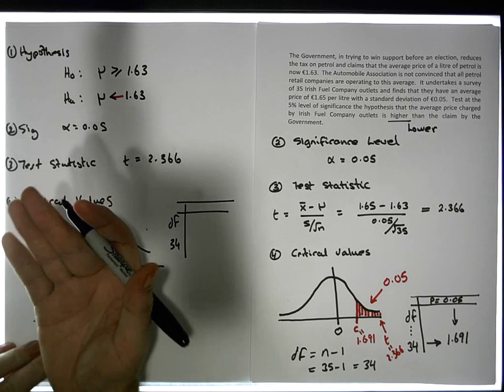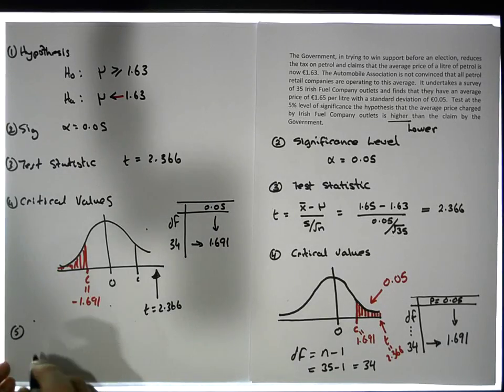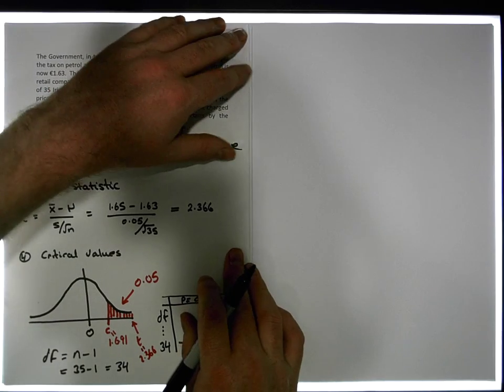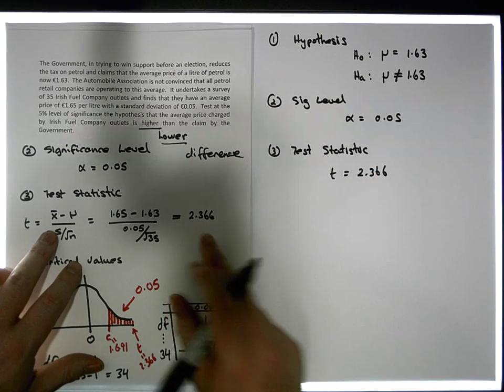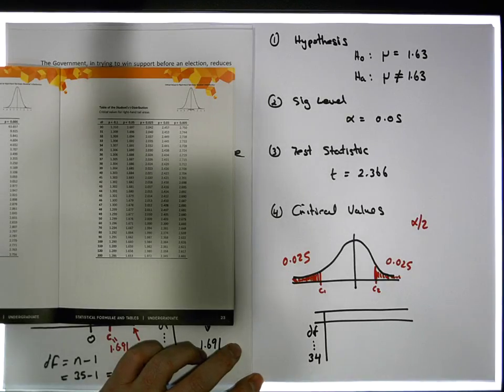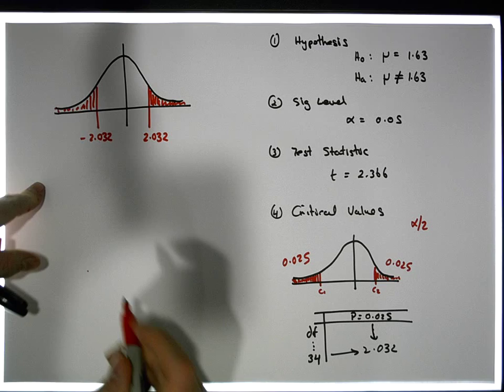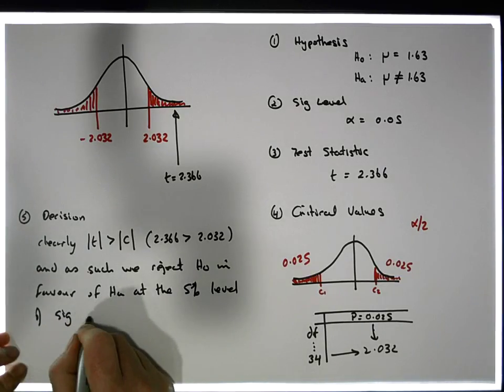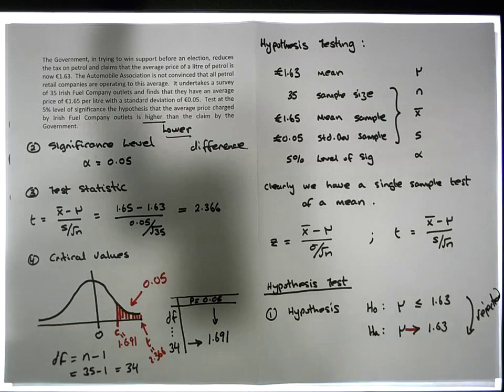Hypothesis Testing by Hand: A Single Sample tTest of a Population Mean - (Example 1) Part 4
This short video is another example of a Single Sample Test of a Population Mean done by hand. In particular, we explore the case of when the Population Standard Deviation is unknown and thus rely upon a Single Sample tTest.